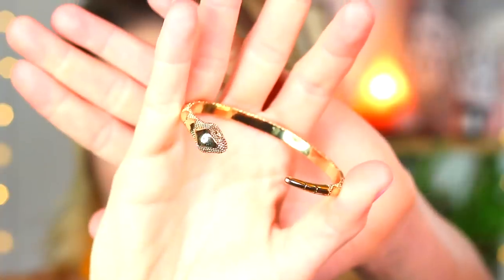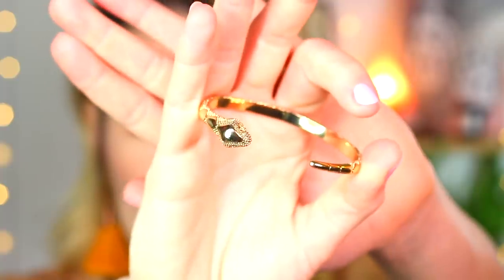I WAS DEVASTATED... | NEW DRUNK ELEPHANT LITTLES, JUNGMAVEN REVIEW, UMBRELLA ACADEMY + MORE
YOU GUYS! HI. Hi. Wow. Am I glad it's Friday, and I'm glad you're HERE! Today is so much amazing random stuff you won't even know what hit you. I hope you enjoy it - these are all the fun things I've been loving lately.

Items mentioned:

Aztec Secret Indian Healing Clay Mask
Drunk Elephant The New Littles
Drunk Elephant Protini Polypeptide Cream
Drunk Elephant Umbra Tinte Tinted Sunscreen
Rocksbox
Calypso by David Sedaris
Happy Light (booo they marked it up)

Other Discount Links:

Other Discount Links:

$5 off at Function of Beauty: kevynco.functionofbeauty.com